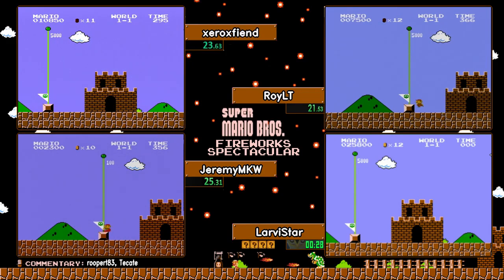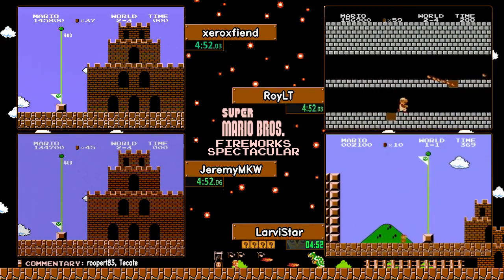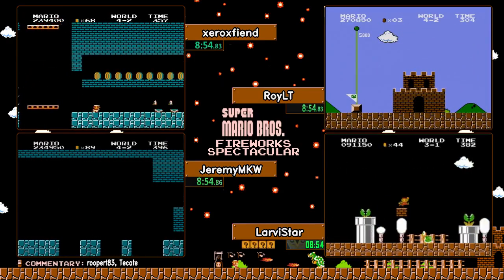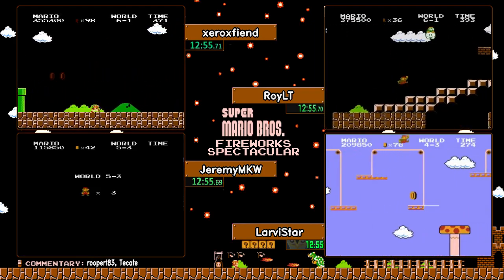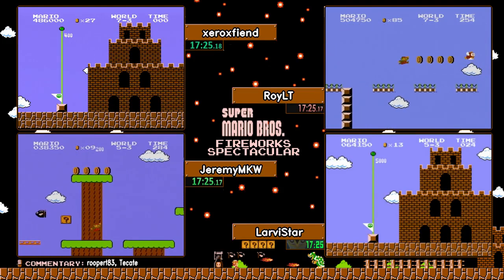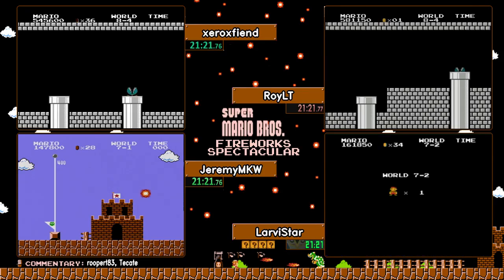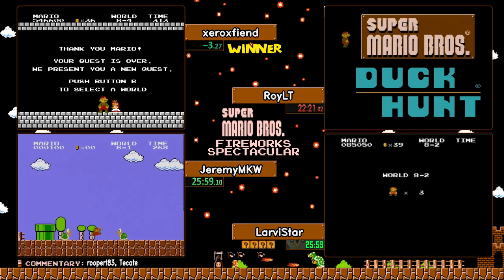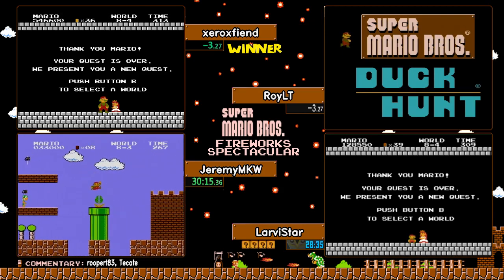Super Mario Bros. Fireworks Spectacular Race 2020